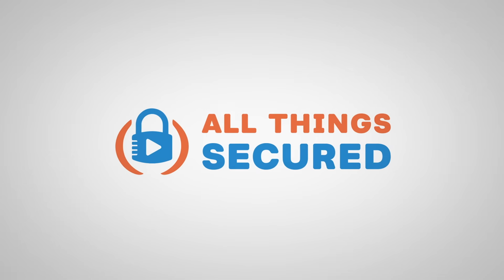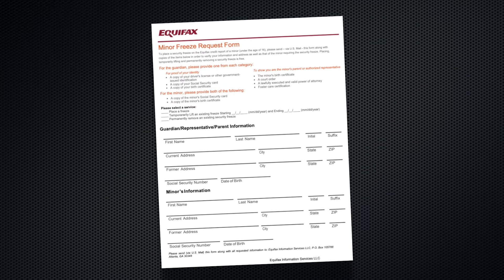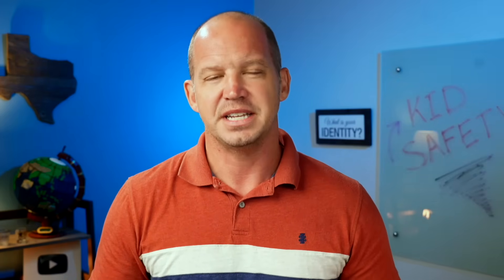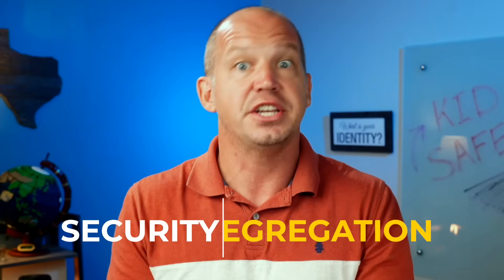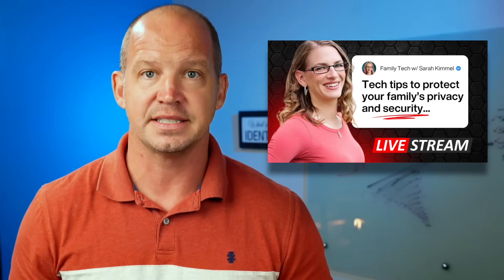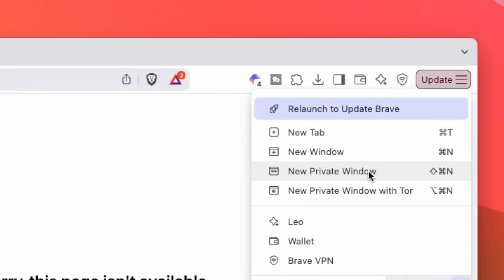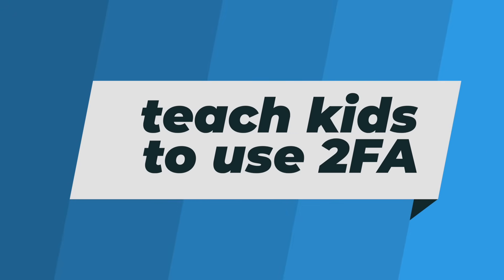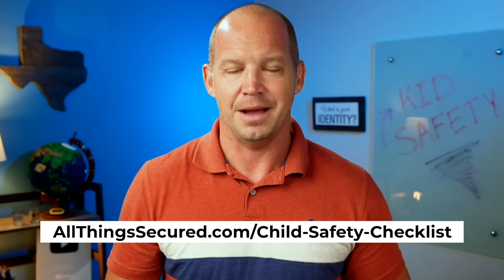7 KEY Cyber Safety Tips for Kids (to start NOW)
As a parent, there are not only steps you need to take to protect your child online, it is also your responsibility to teach them cyber safety habits they will need.

 🔹Support All Things Secured (Recommended)🔹

Video Timestamps
0:00 - Introduction
0:43 - Freeze your Child's Credit
1:44 - Teach Kids to Use Password Managers
3:01 - Email Account Separation
3:58 - Lock Down Kids Devices
5:24 - Teach Kids to Use Social Media
6:03 - Teach Kids to Spot Scams & AI
7:06 - Teach Kids to use 2FA
7:53 - Final Thoughts & Download